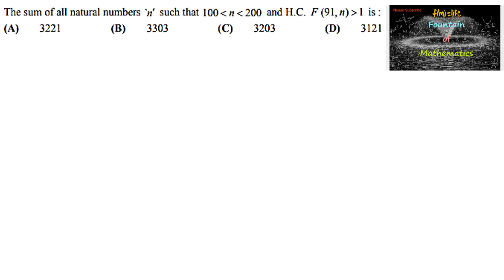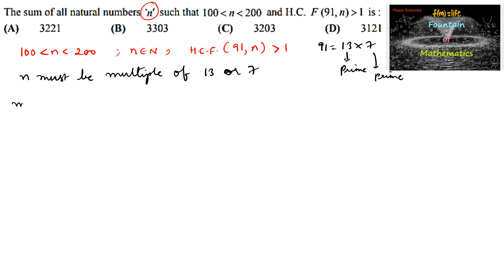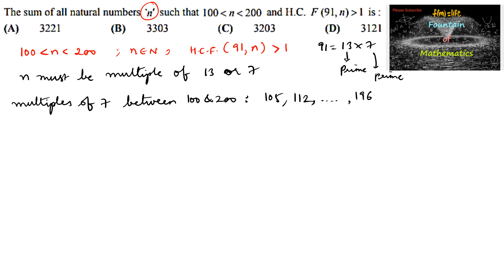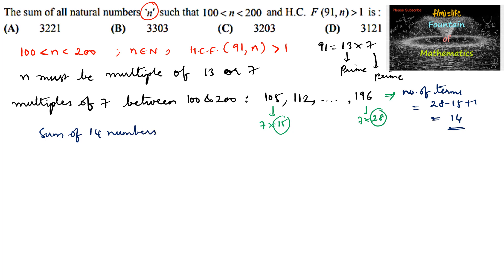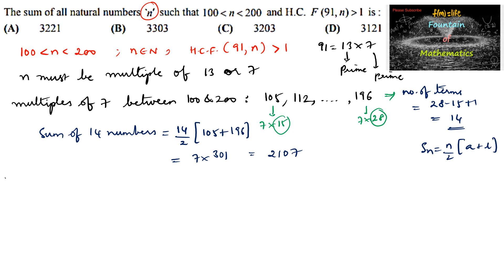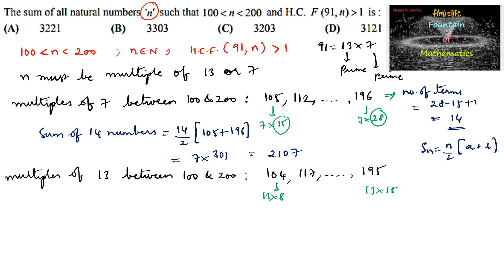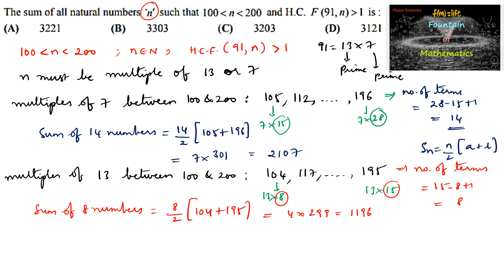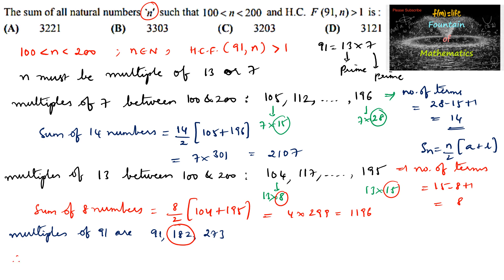The sum of all natural numbers n such that 100 200 H.C.F.(93,n)|Class 11|JEE Main Preparation 2025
JEE Main 2025 Preparation@FountainofMathematics